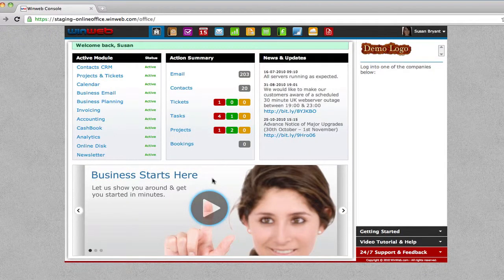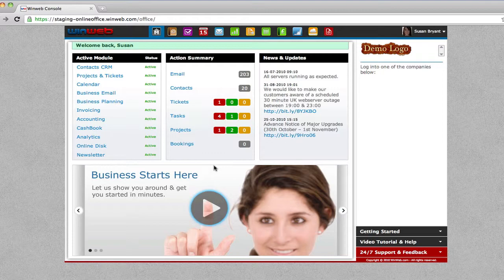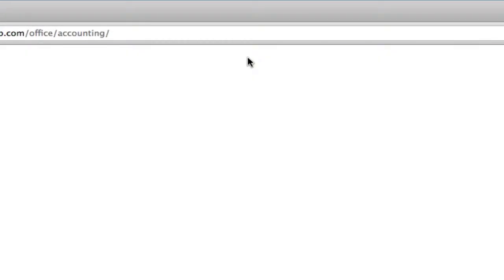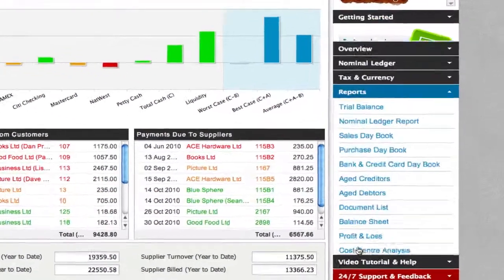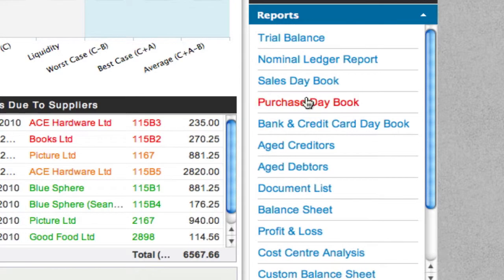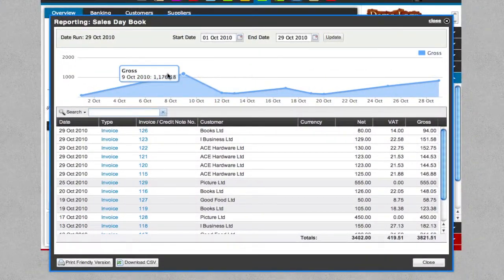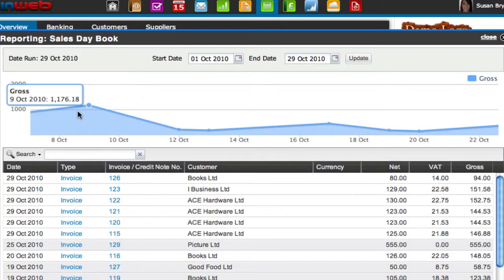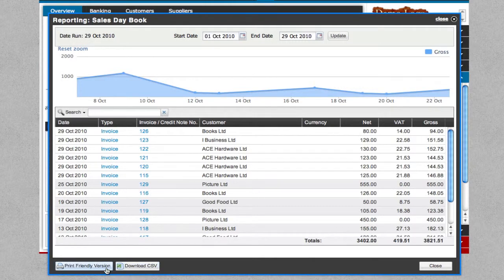Generate A Report Using WinWeb Accounting Software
It is simple to generate a report using WinWeb Accounting Software - no matter where you are, you can be in control of your finances.